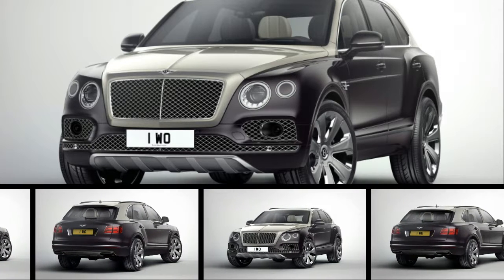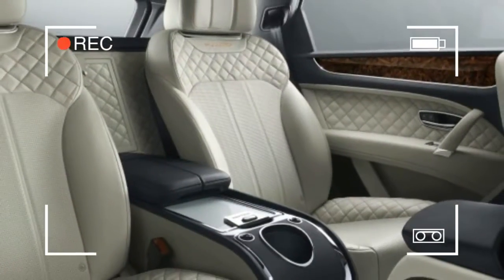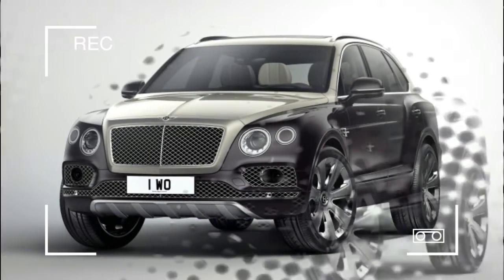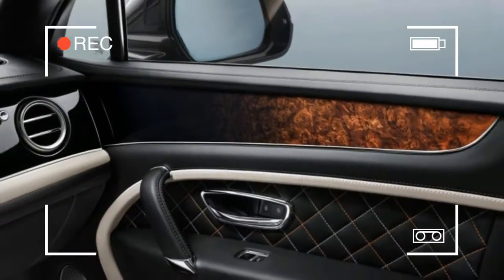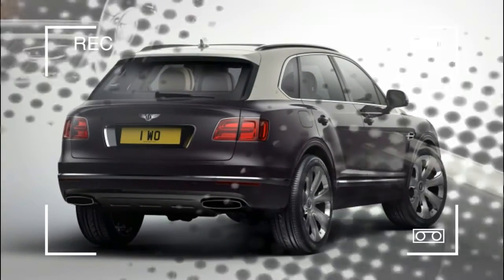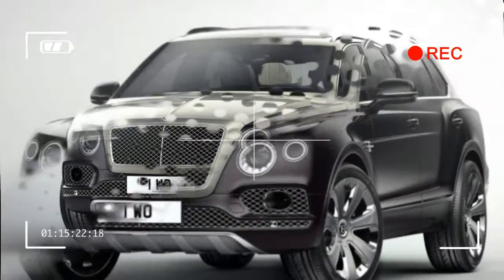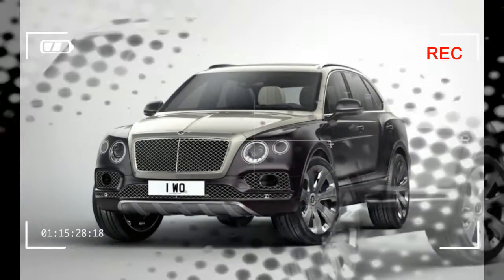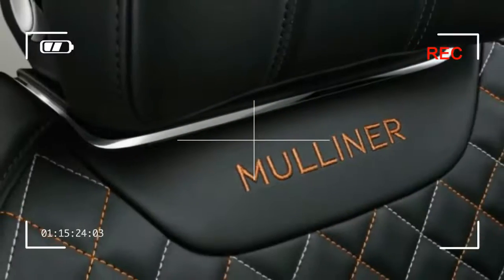2017 Bentley Betayga Mulliner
At a starting price of $235,525, the Bentley Bentayga is the priciest sport-utility vehicle out there, appealing to SUV shoppers for whom cost is no object. Or is it those for whom cost is exactly the object? Those latter folks, particularly, may be interested in the 2018 Bentayga Mulliner, which brings a raft of Bentley bespoke specialness that will send the sticker price even higher. From the outside, the Mulliner is distinguished by its two-tone paint, chrome grilles in the lower fascia, color-matched lower bodywork, and 22-inch Paragon wheels with weighted centers that always display the Bentley logo upright. (The two-tone paint treatment, however, also will be offered on regular Bentaygas.)
Inside, the Mulliner continues to set itself apart with two-tone leather seating, a refrigerated compartment in the rear center console that also features storage for a pair of Cumbria Crystal flutes, customizable ambient lighting in 15 colors, illuminated sill plates, and special wood veneers that fade from burr walnut to black as they wrap around the cabin. It also comes standard with a couple of items that are normally optional on the Bentayga: the Touring Specification (adaptive cruise control, a head-up display, night vision, lane-keeping assist, and more) and the 1950-watt Naim audio system. The self-winding Tourbillon by Breitling clock, however, remains an option—a $170,000 option.